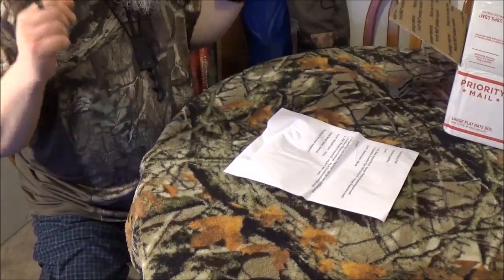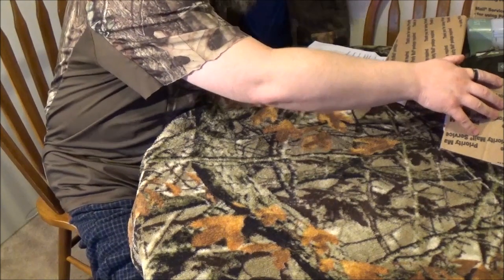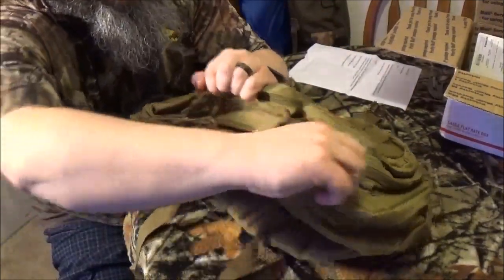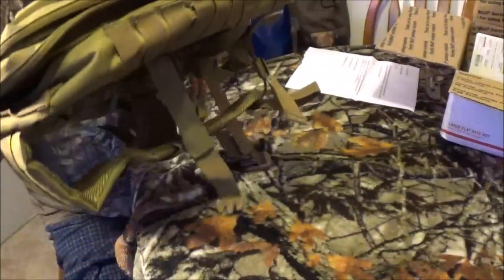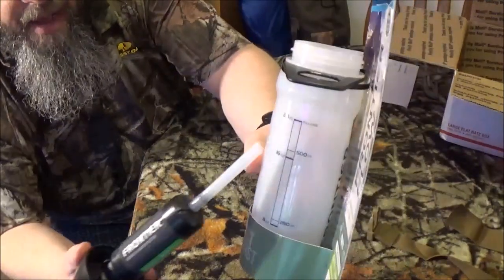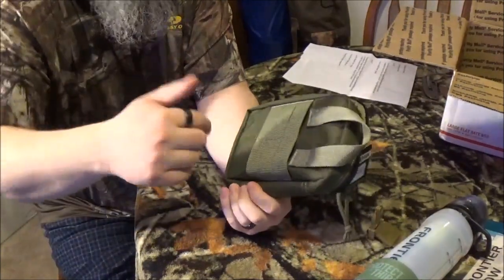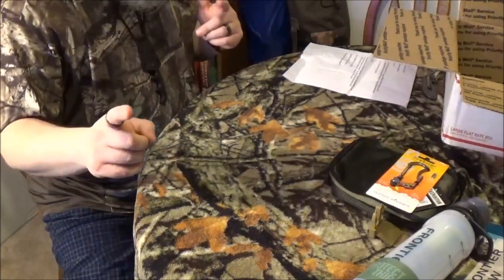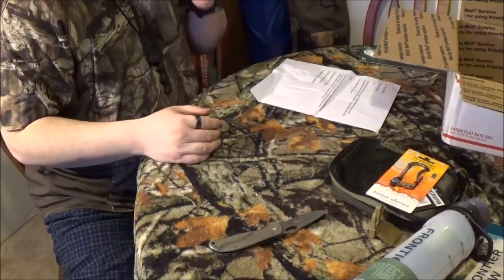PMP Prep Box October 2018 LVL 2 Unboxing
That's right, the best monthly subscription box is back in the shop. With some pretty cool gear to boot. Give it a look, like and a try. I have yet to be disappointed by this box.